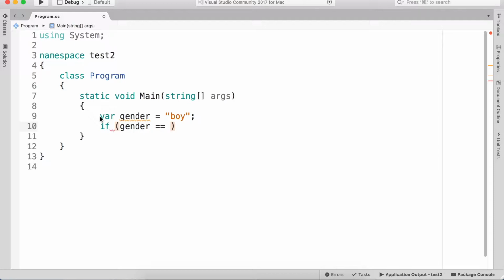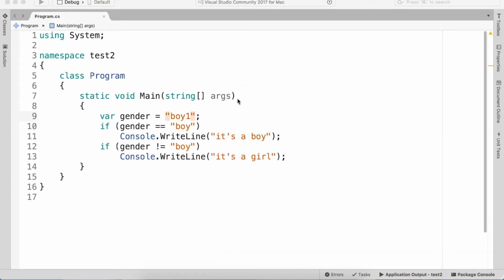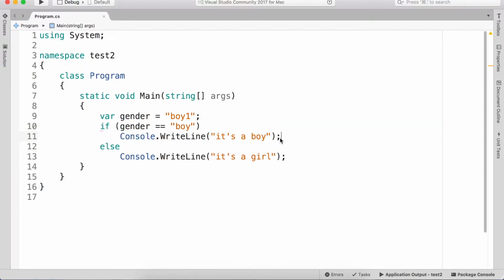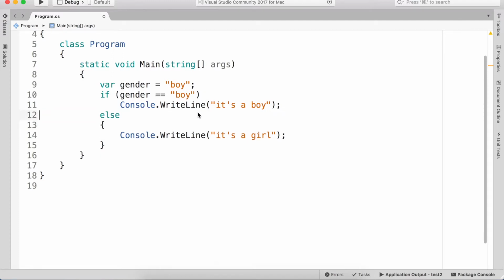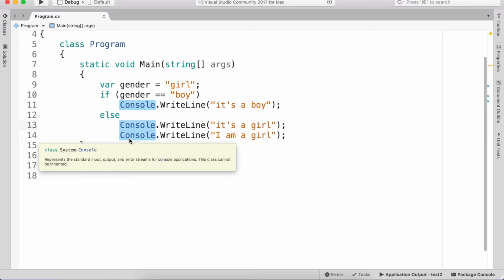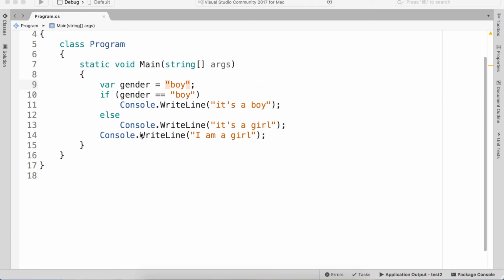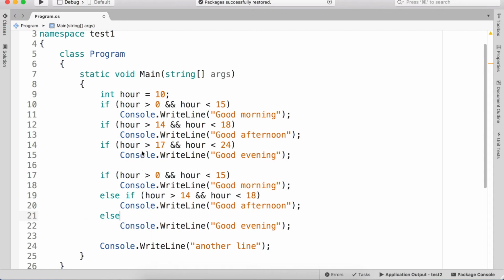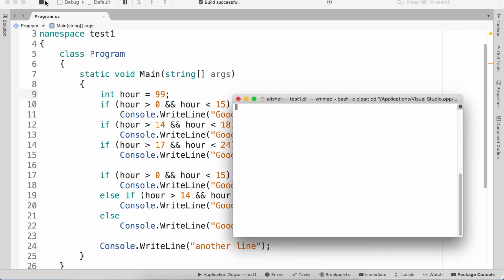C# tutorial - 11 - If Statement Part 3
In this video we will continue learning about the second main concept in programming - conditions (if statement). This time we will learn about a second part of IF statement - ELSE